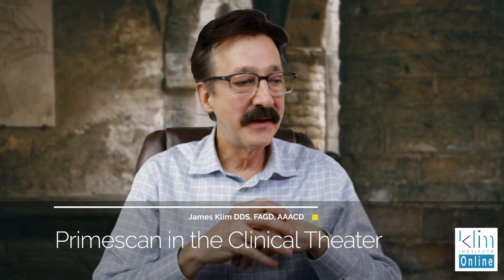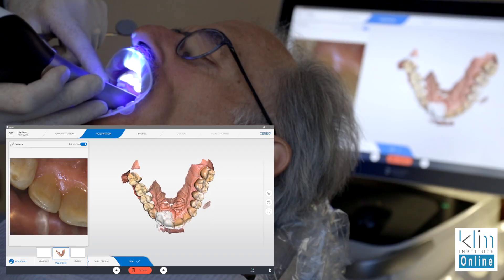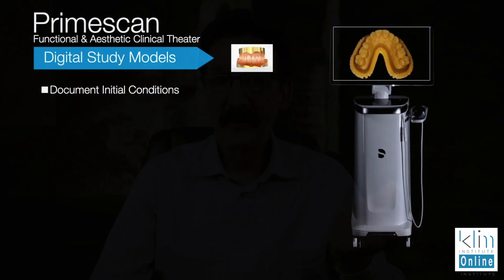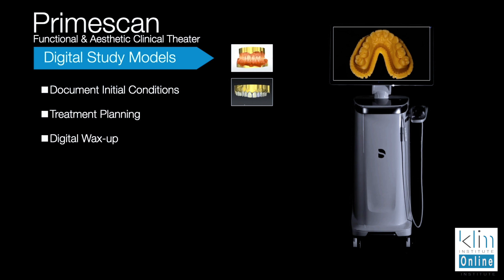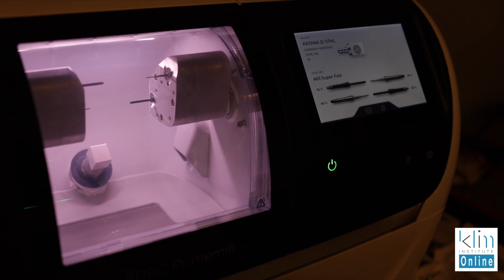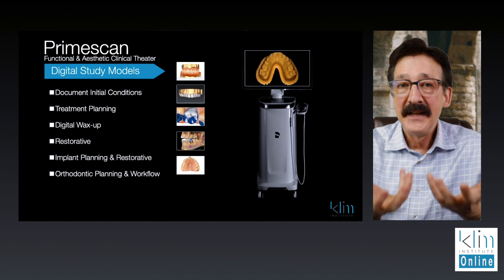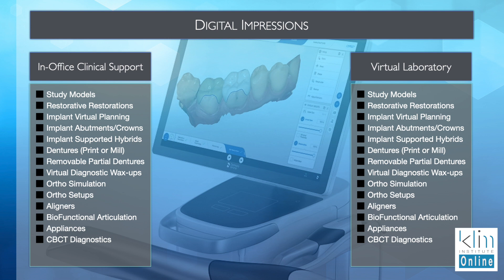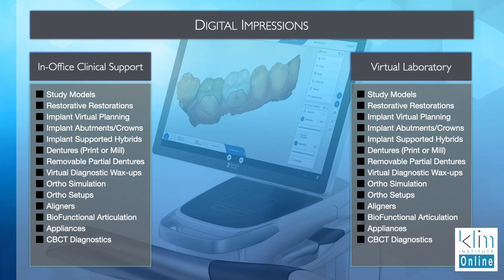Is Primescan worth the upgrade?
Don't forget to visit the Klim Institute for more CEREC online and hands-on training resources!

The Primescan technology has totally opened my digital theater for a plethora of applications.